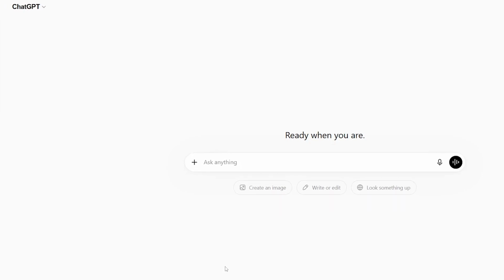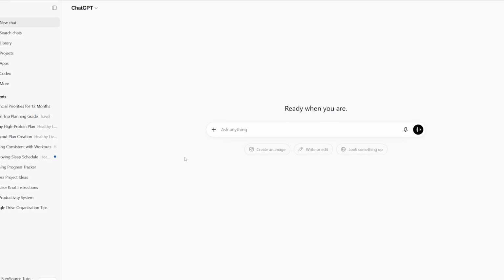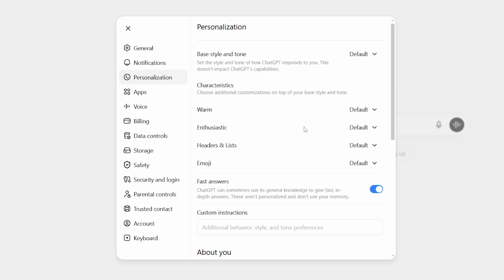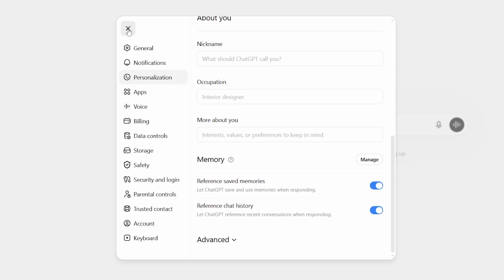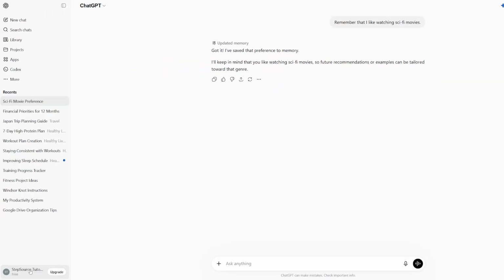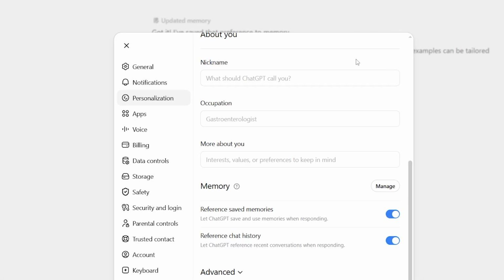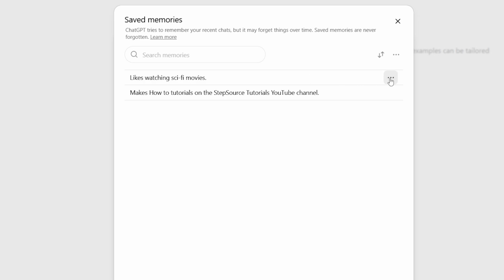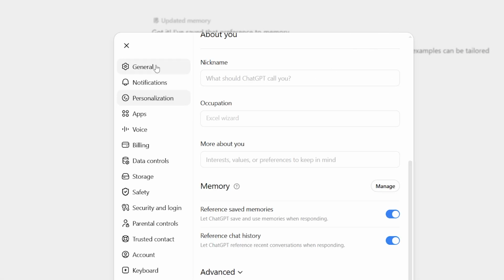How to Turn ChatGPT Memory On or Off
Learn how to turn ChatGPT memory on or off in just a few simple steps.

In this tutorial, I'll show you where to find the memory settings in ChatGPT, explain what **reference saved memories** and **reference chat history** do, and show you how to enable or disable them.

You'll also learn what happens when you turn memory off, and why switching it off doesn't automatically delete memories that have already been saved.

Whether you want ChatGPT to remember your preferences or you'd rather keep every conversation independent, this guide will help you choose the settings that work best for you.